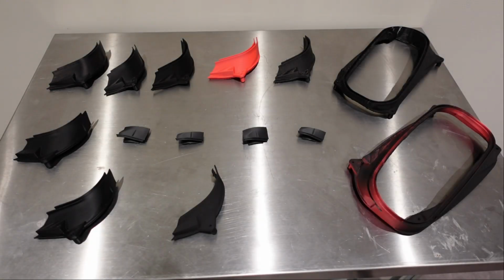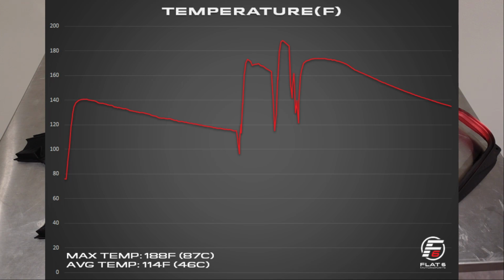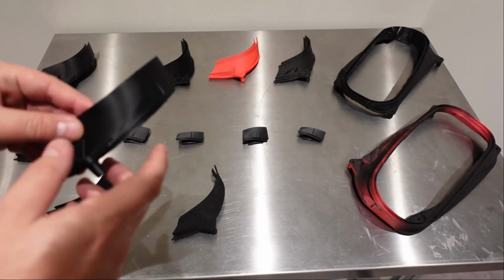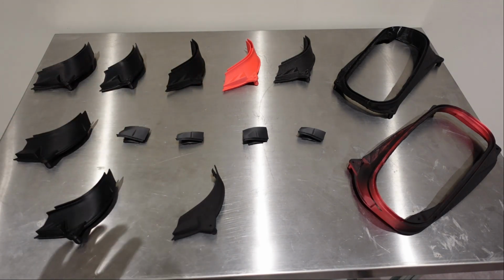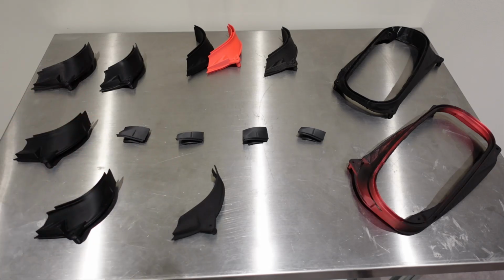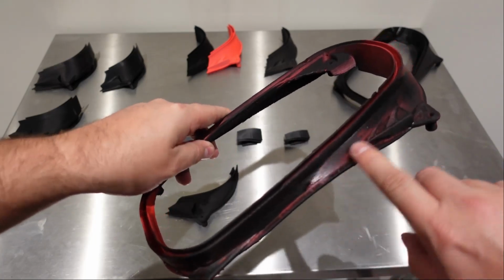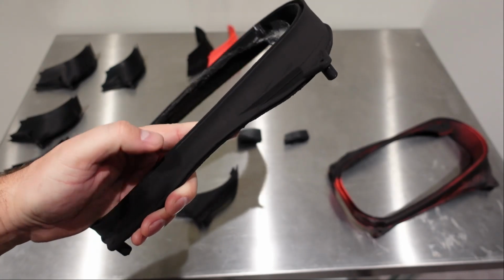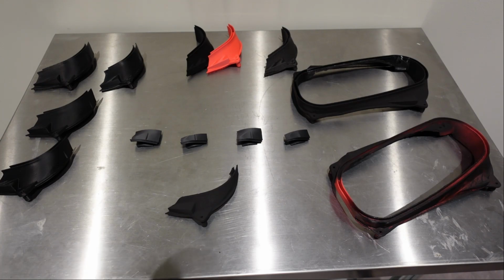Flat 6 Vlog / Behind The Scenes: Macan Intake Development (EP2)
In this behind-the-scenes vlog, Flat 6 Motorsports shares an update on the ongoing development of our Porsche Macan intake systems. Episode 2 takes a closer look at the long-term direction of our upcoming 95B.2 Macan intake, along with the continued refinement and reengineering of our established 95B.1 intake platform.
We discuss the design considerations that guide intake development, including airflow efficiency, material selection, heat management, and long-term durability. Developing an intake system that performs consistently across different model years requires careful testing, iteration, and real-world validation, not just theoretical gains.
This video offers insight into how Flat 6 Motorsports approaches product development from an engineering perspective, using data, testing, and hands-on evaluation to shape components that integrate cleanly into the Macan engine bay and support reliable performance.
As with all behind-the-scenes content, this episode is intended to provide transparency into our process and the reasoning behind design decisions that ultimately make their way into production parts.